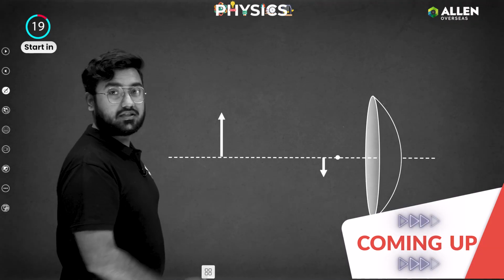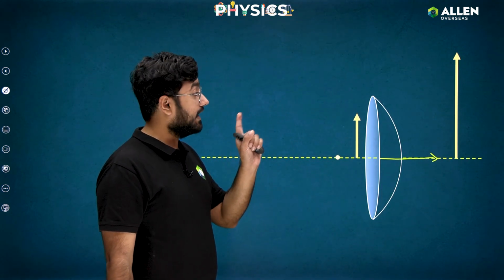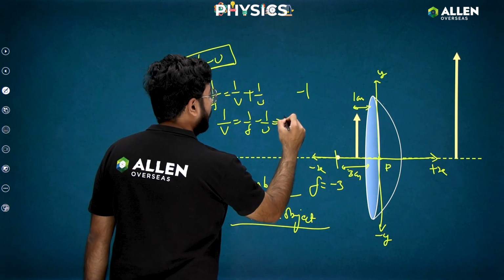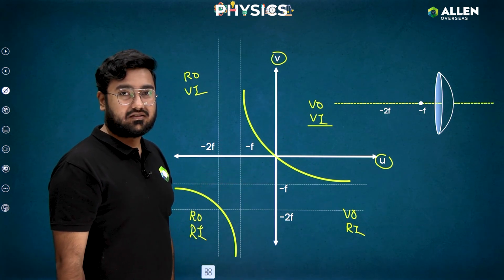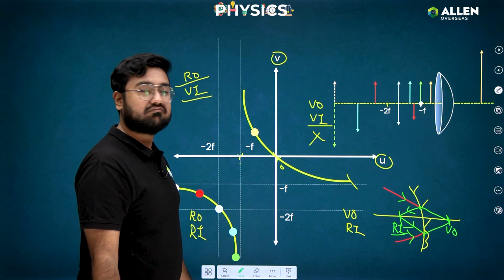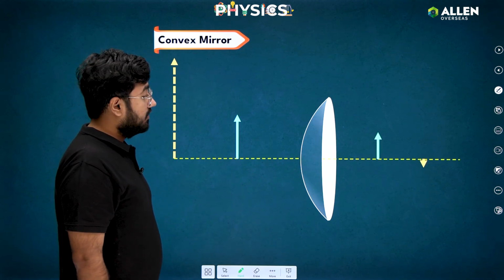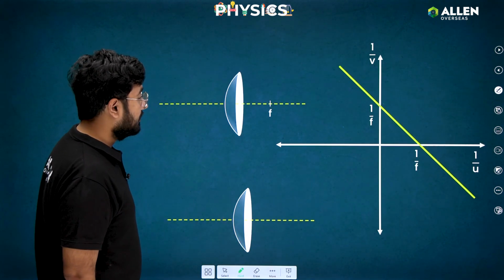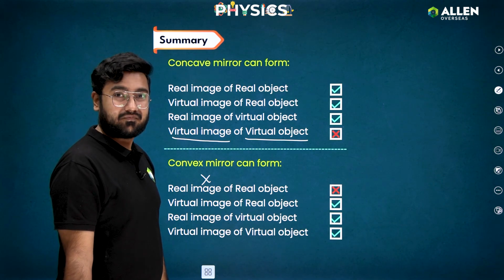Geometrical Optics Mirrors | Day 24 | 45-Day Study Challenge by ALLEN Overseas | JEE Main 2024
In this video, we're going to cover the Mirrors Graphical Approach from chapter Geometrical Optics in Physics, as part of the 45-day hard challenge. It's day 24, so let's explore and watch this full video to revise your syllabus for JEE Main 2023.

📌 Important Details:
1) Series - 45 days study challenge (45 Topics in 45 Days)
2) Useful for - JEE Main 2024 Aspirants
3) Start from 30th Oct to 29th Dec 2023 (Monday to Friday)
4) Total videos - 45 (15 Physics + 15 Chemistry + 15 Maths)